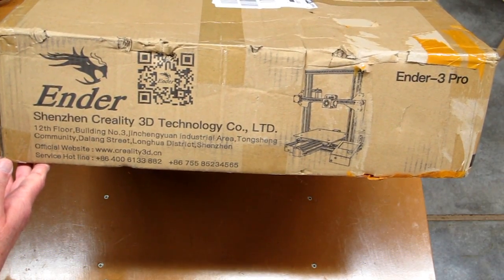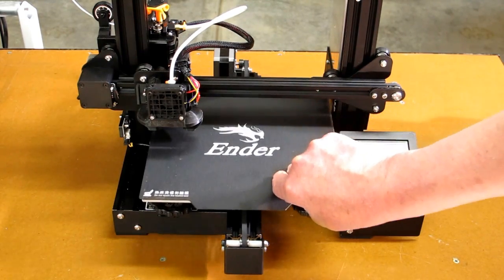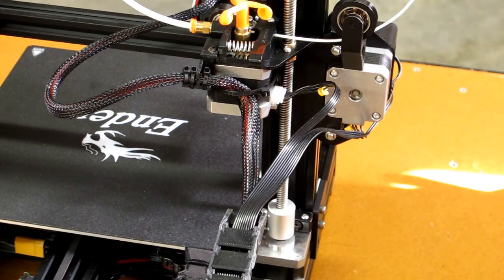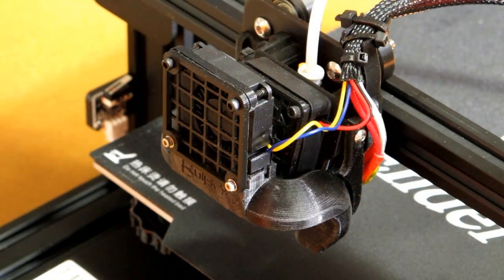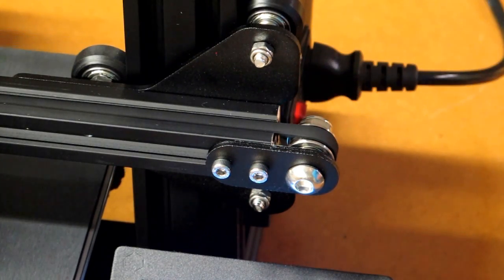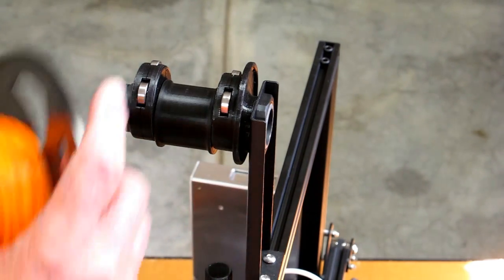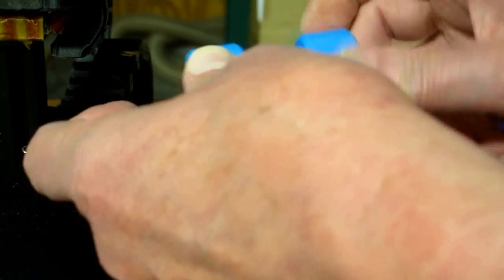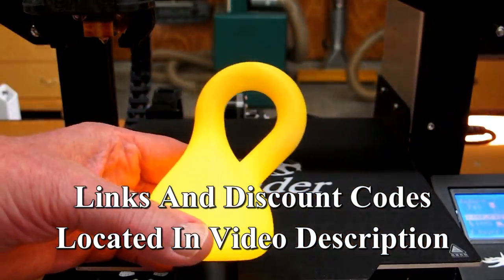Ender-3 Pro Comparison Review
Creality Ender-3 Pro compared to the previously reviewed Ender-3. Big difference!

Thingiverse Links - Ender-3 Pro Upgrades

Print at 98% scale x & y